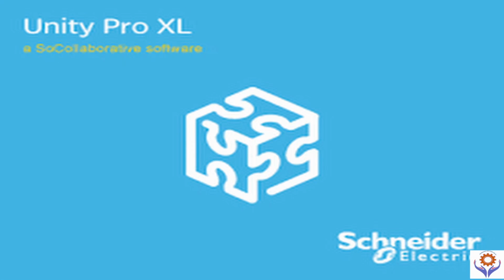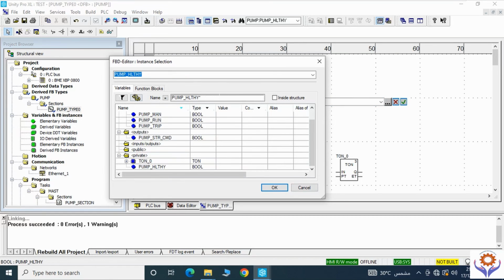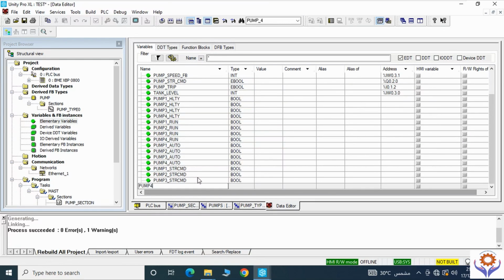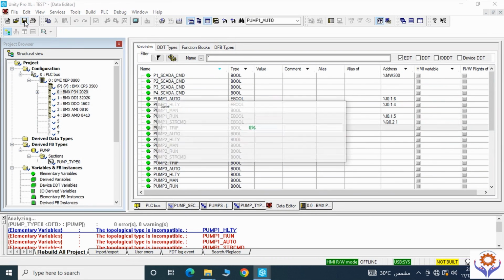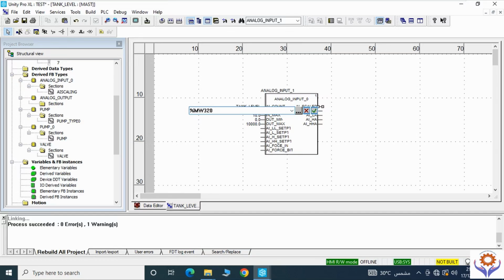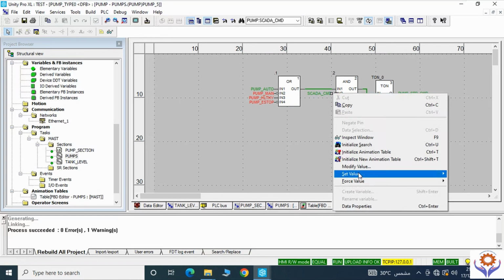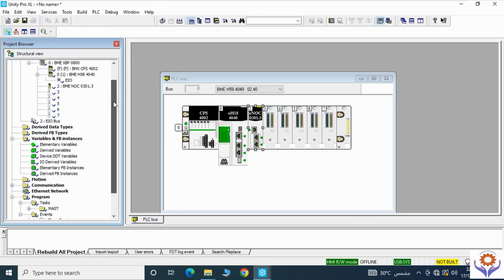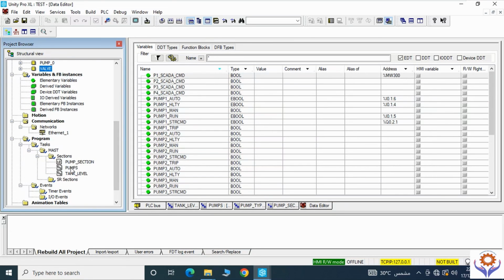Schneider unity pro Training - Part 2 | Unity Pro XL for beginners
Unity Pro XL is a software used for professional programming of many Model PLCs of Schneider including: Modicon M340, M580, Momentum, Premium, Quantum and Quantum Safety applications.